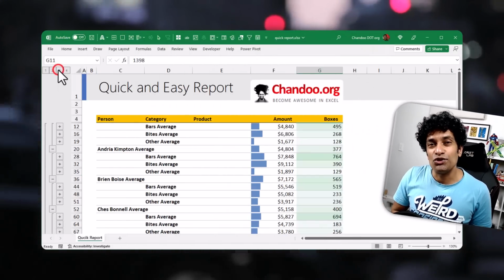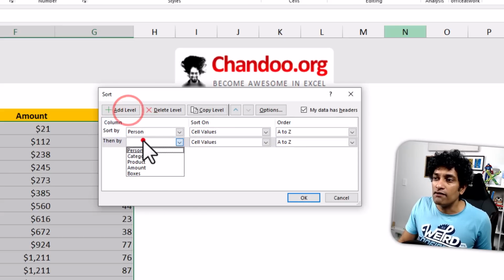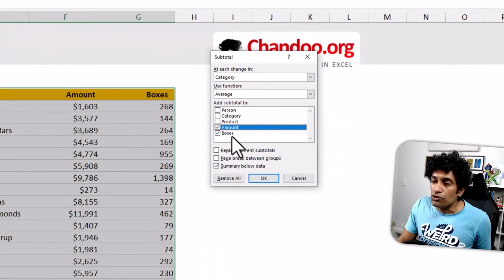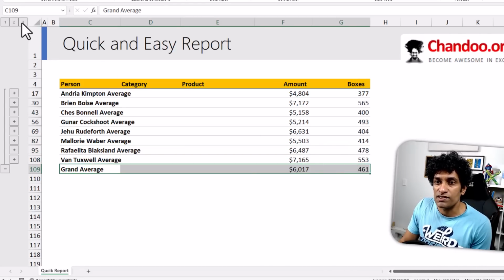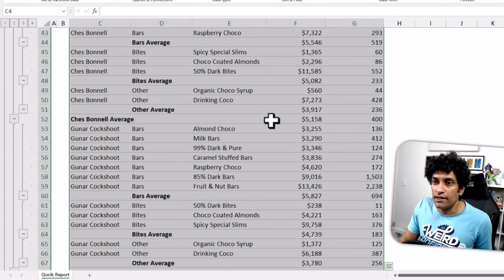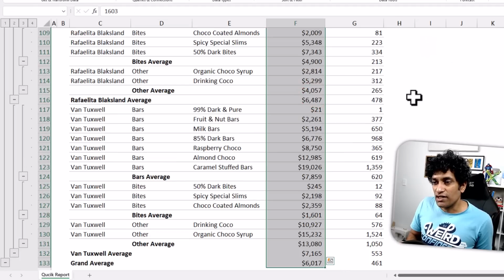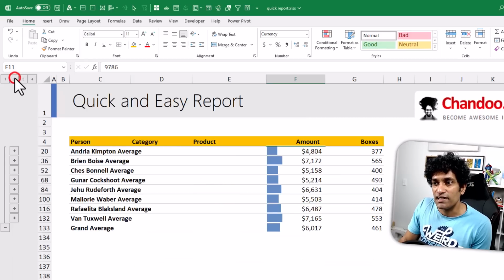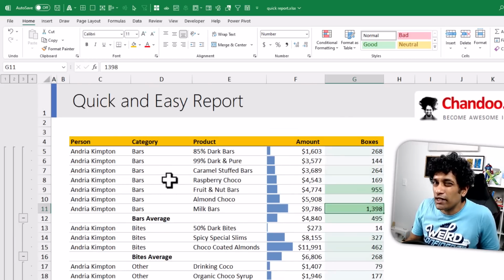Make a clickable report in Excel with this *CRAZY* trick in just 4 minutes!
Boss wants a quick report? NOW? Well, I got you covered.
Use this simple but effective Excel trick to make a clickable report in just 4 minutes.

We are going to use the subtotal & outline function of Excel to do this. And then we will put a cherry on top with conditional formatting 🍒

📗 Sample file:
and practice this idea.